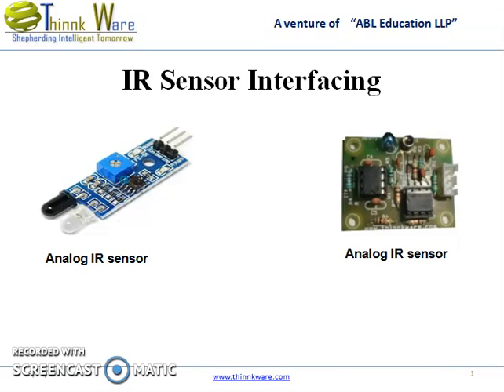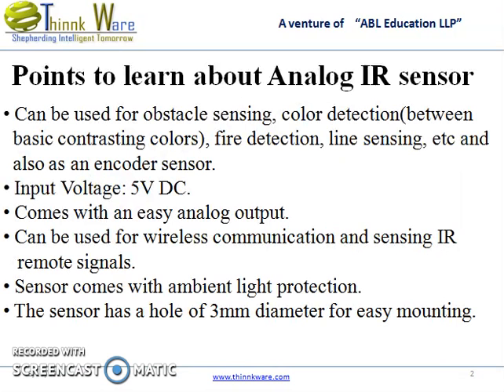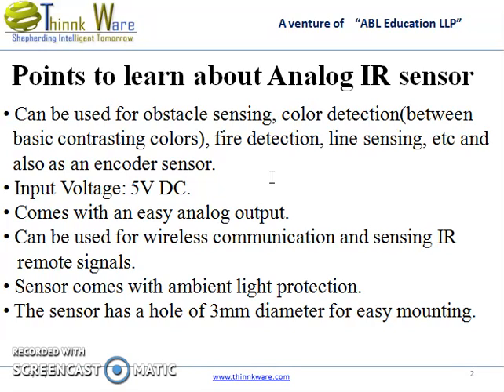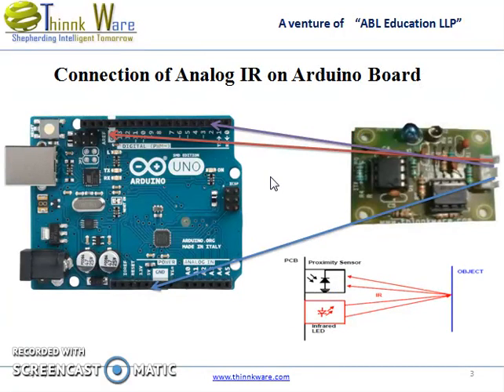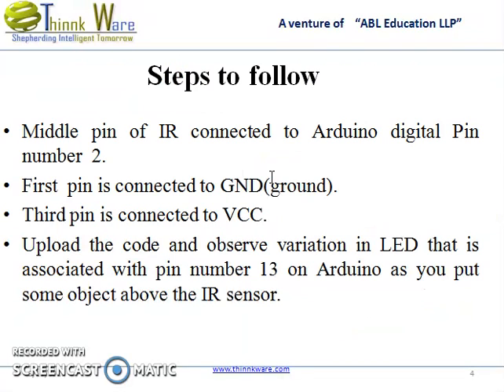Analog IR Sensor Interfacing with Arduino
Project 6- Analog IR Sensor Interfacing with Arduino  (Audio)